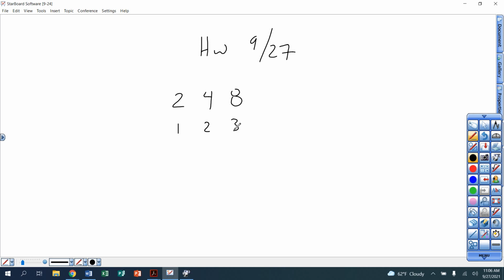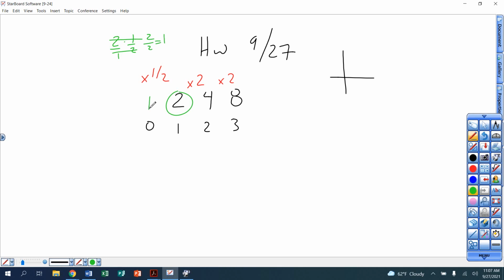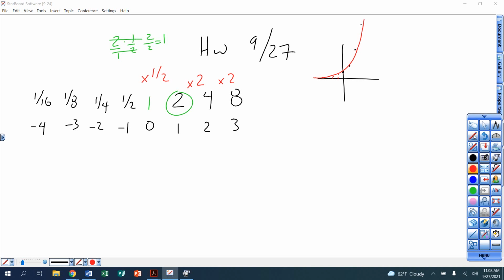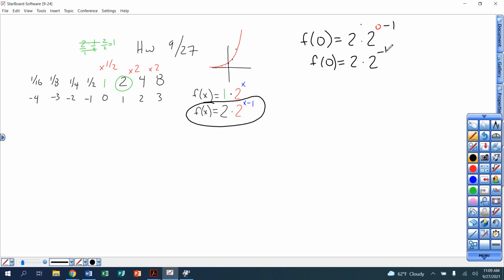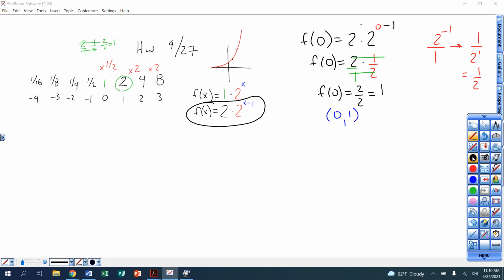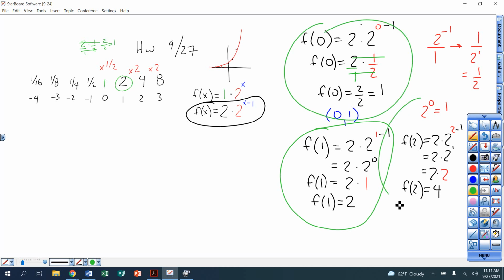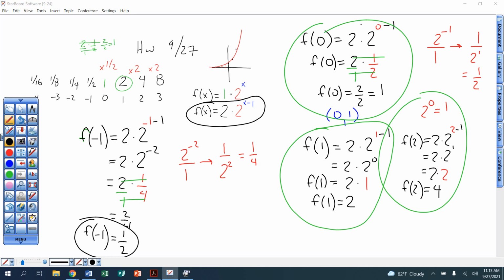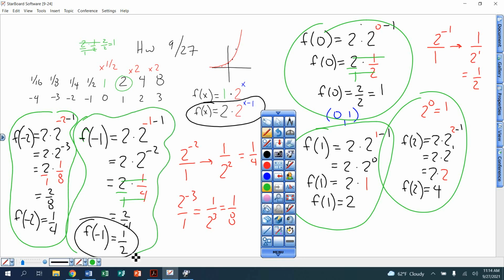m1 hw 9 27